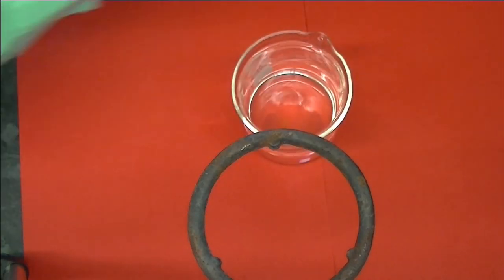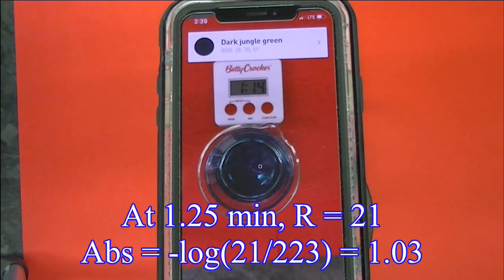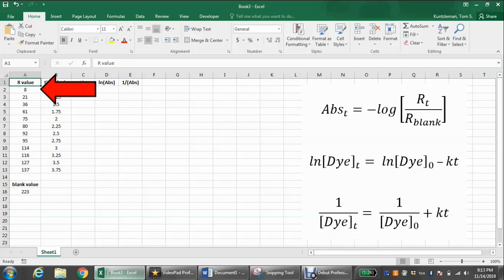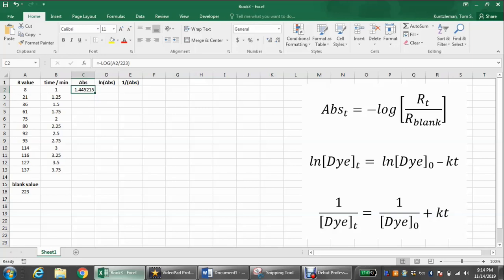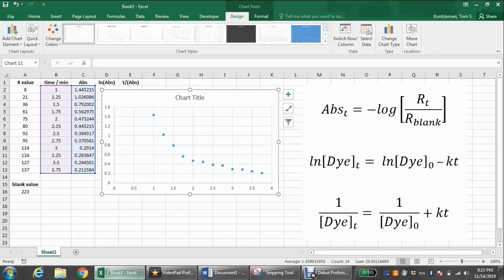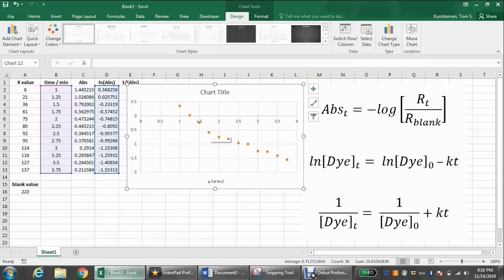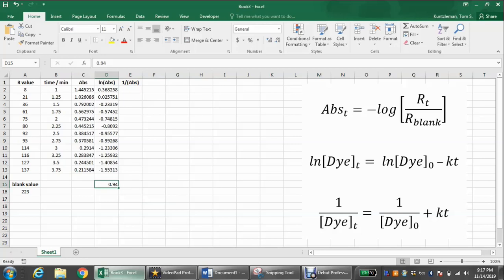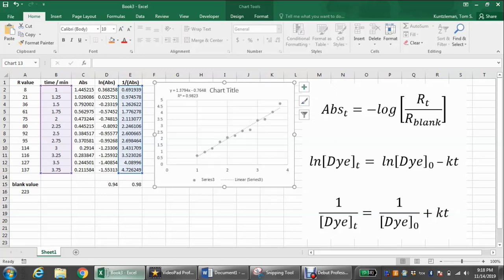Chemical Kinetics Using a Smartphone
This video shows how to use a smartphone to monitor the kinetics of a simple chemical reaction. The experiment allows for a test of first or second order kinetics. How to set up and carry out the experiment, and also how to collect and analyze the data is discussed.